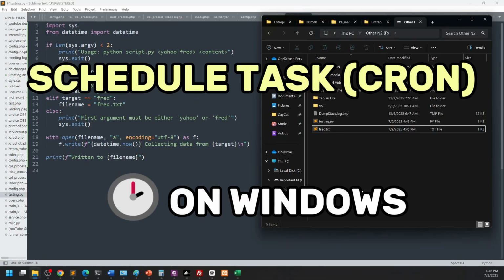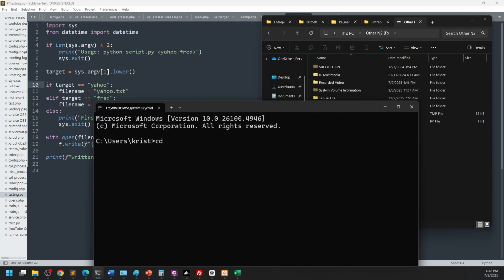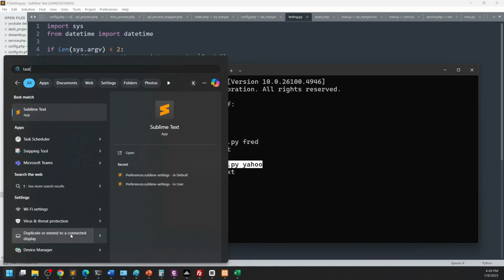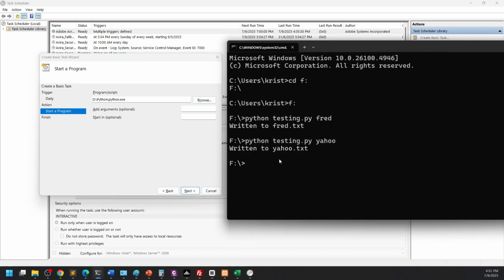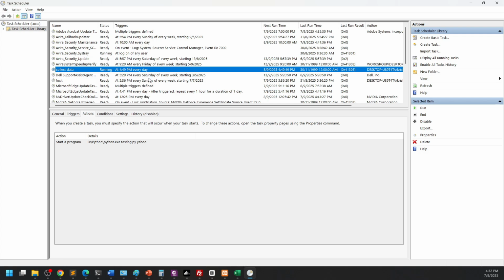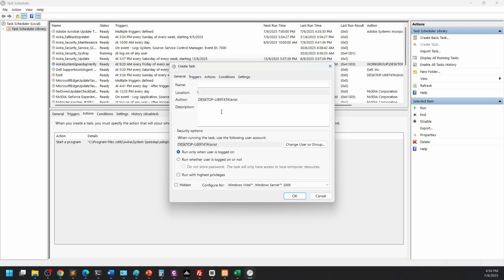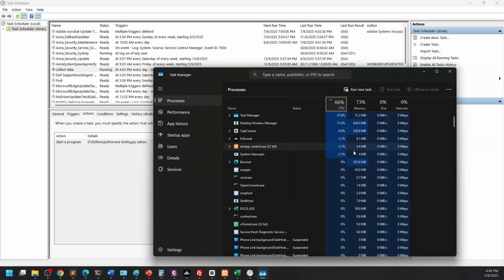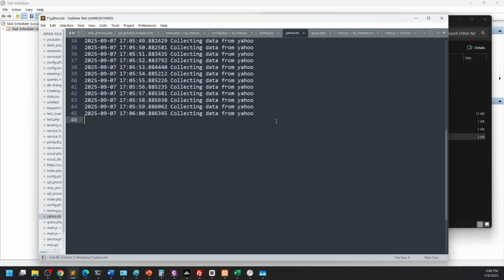Automate Tasks in Windows with Task Scheduler (Like Cron Job on Linux)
Hey guys 👋, in this video I’ll show you how to use Task Scheduler in Windows, which works just like cron jobs on Linux! 🖥️⚡

We’ll walk through how to automate your Python scripts to run on schedule — for example, every 2 hours — on a Windows PC or server that runs 24/7. This is especially useful for data collection tasks, automated backups, or routine maintenance scripts.

🔧 What you’ll learn in this video:
✅ Running Python scripts from Command Prompt
✅ Creating a basic task in Task Scheduler
✅ Adding arguments, working directory, and Python executable path
✅ Testing your task to confirm it runs successfully
✅ Creating an advanced scheduled task that repeats every 2 hours
✅ Running the task under `SYSTEM` account (highest privilege)
✅ Using Task Manager to confirm background execution
✅ Adding buffering & infinite loop for continuous data collection

Whether you’re using a Windows virtual machine or your personal laptop, this tutorial will help you automate any task reliably!
💡 This setup works perfectly for data collection scripts from APIs like Yahoo Finance or FRED, but can be applied to any type of automation task.